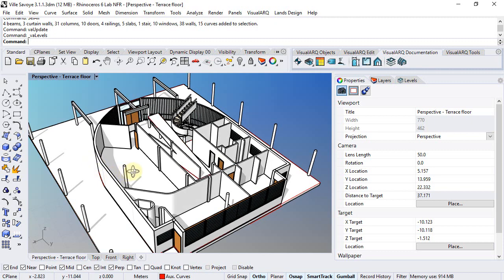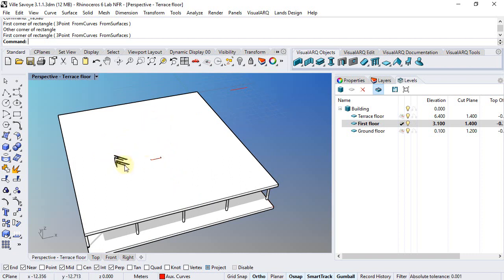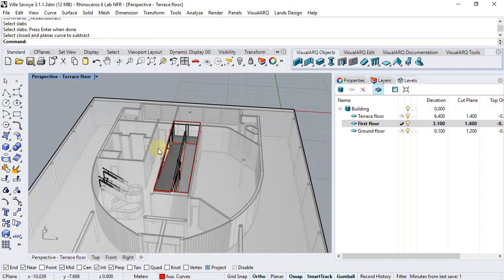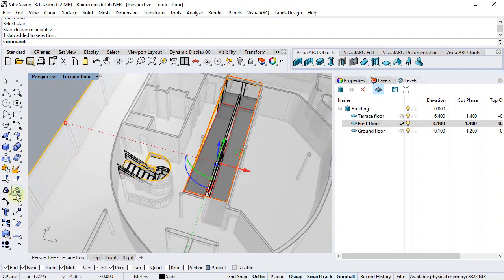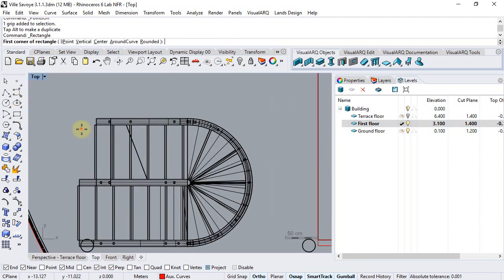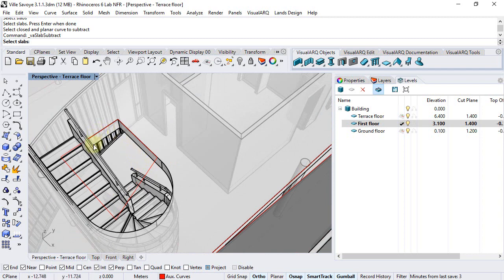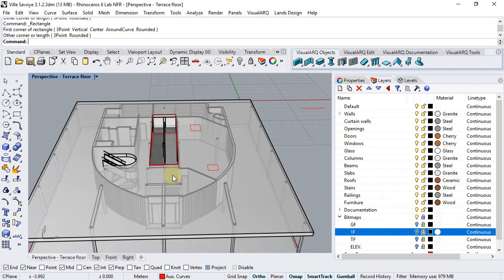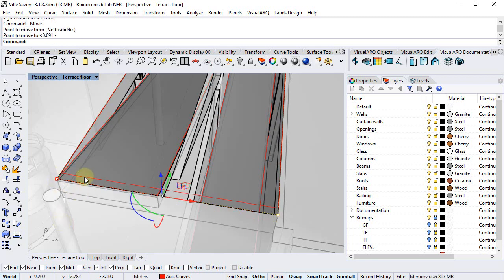VisualARQ 2 tutorial - 3.1.1 First floor slab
This video shows an overview of the VisualARQ slabs.

You will learn:

- How to work with the Level Manager.
- How to create slabs.
- How to make holes on slabs with the Subtract Boundary command.
- How to make holes for stairs with the Subtract Stair Clearance command.
- How to edit the slabs boundary by its control points.